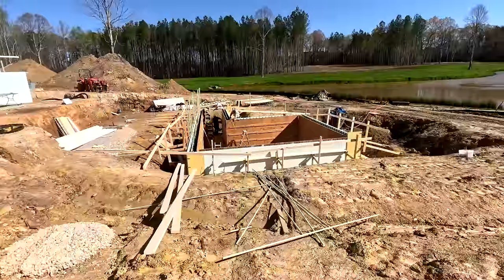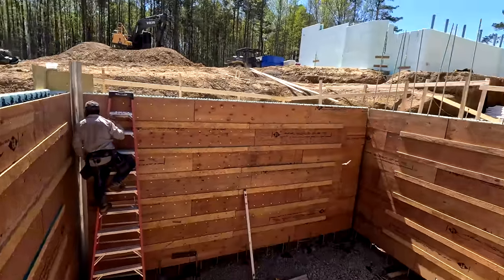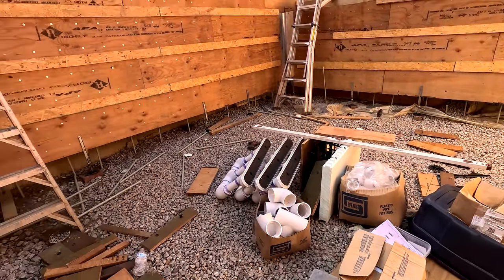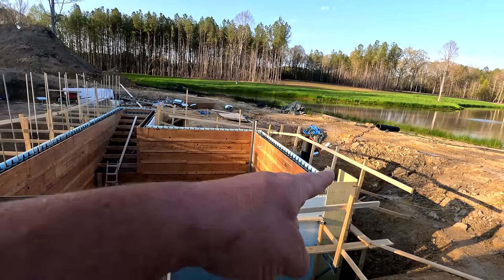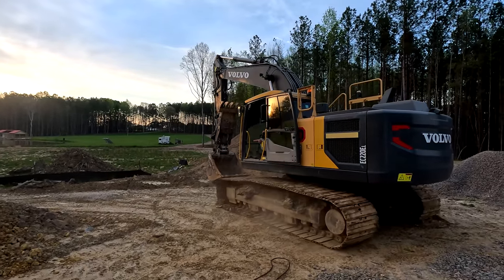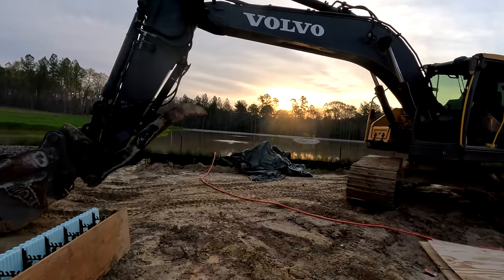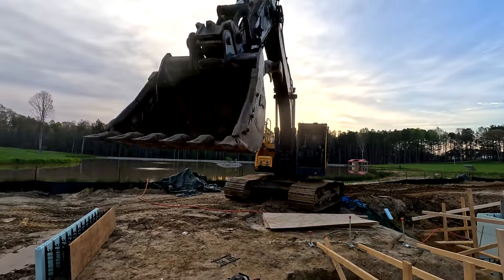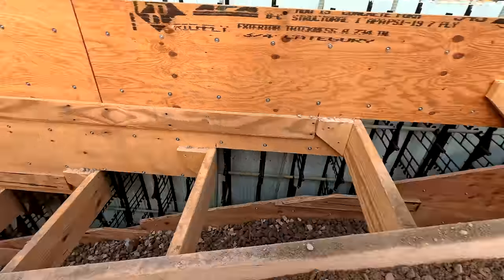ICF Guru is Back! Plumbing Prep and Other Details before Concrete Pour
Aaron the ICF Guru is back and he brought help. We're going to push hard and be ready for concrete by the next video.

for information on purchasing your own pool kit and expert advice

2:18: 🏗️ In-depth discussion on preparing steps for concrete pouring on a job site.
5:58: ⏳ Preparations for concrete pour including wall straightening, pool details, and lighting considerations.
12:28: ⚒️ Preparation progress update and future plans for concrete pour.
16:55: 🎶 Reflection on past experiences and advice for not forgetting one's roots in a song.
28:55: ⚙️ Importance of water stops on pool penetrations to prevent seepage during plaster or Eco finish.